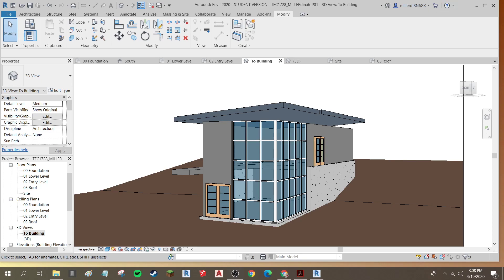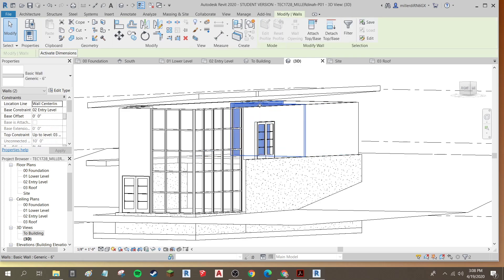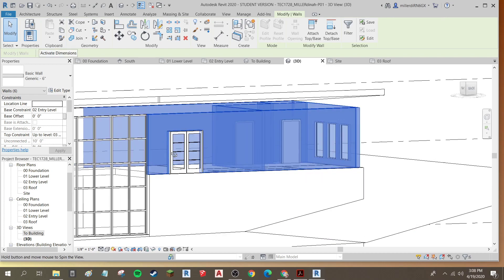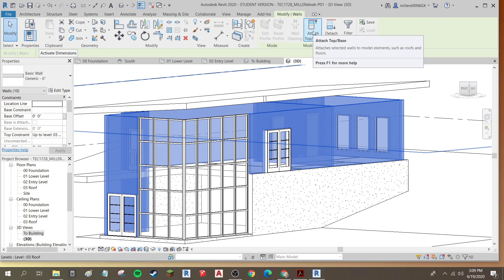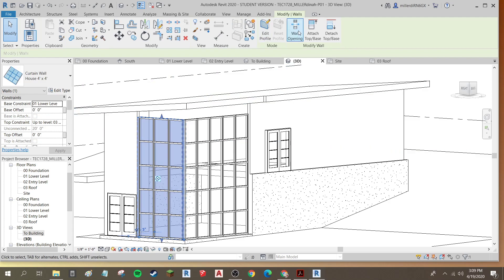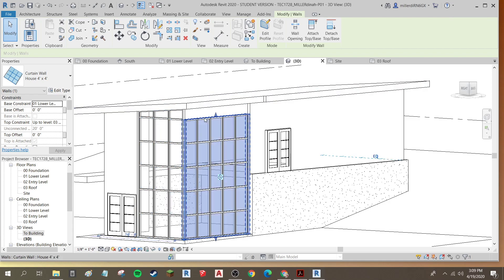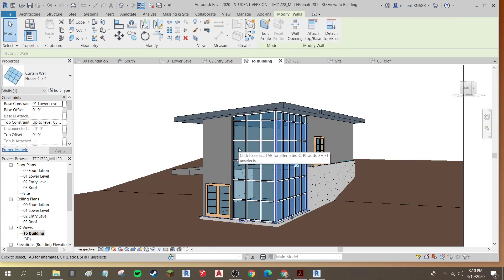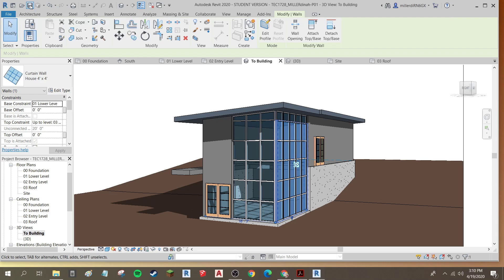Getting Started with Revit- 15 Attaching Walls to the Roof